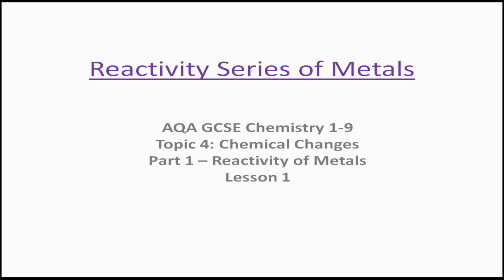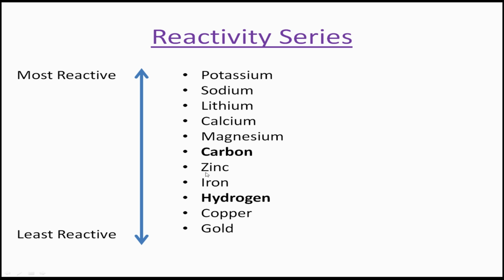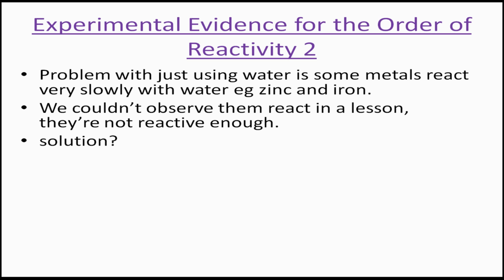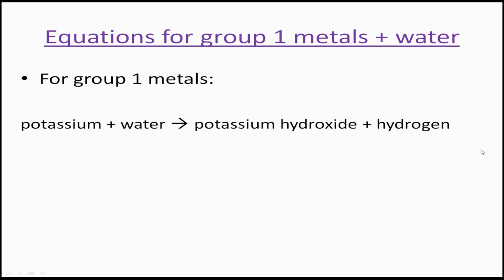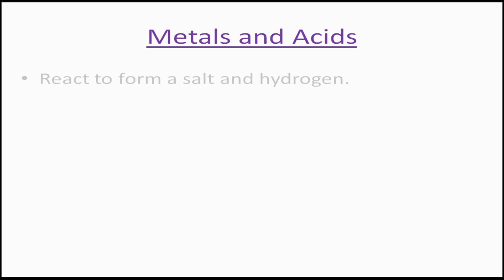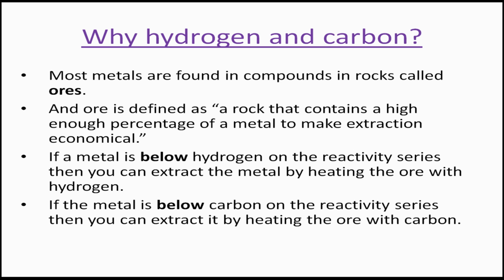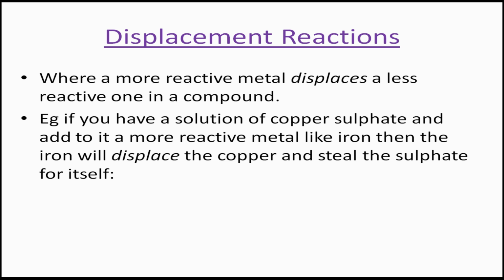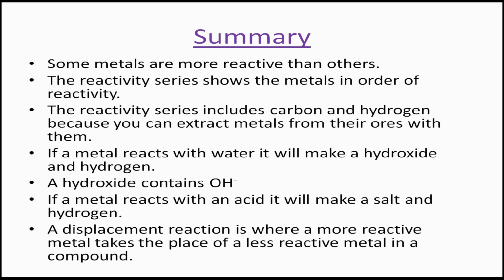Lesson 1: Reactivity Series of Metals and Reactions with water | GCSE 1-9 Chemistry | Topic 4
Here we have a look at the reactivity series of metals including the reactions with water, acids and displacement reactions.